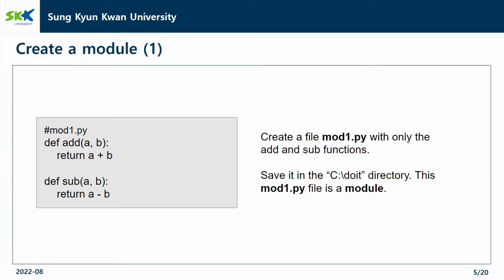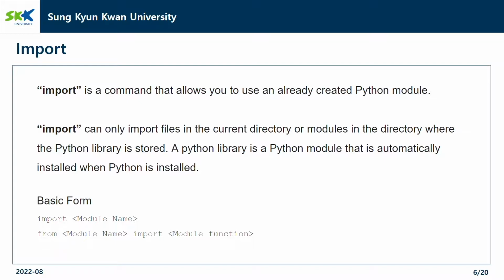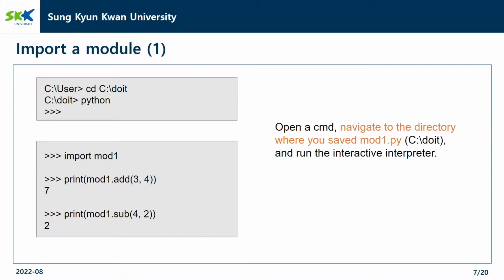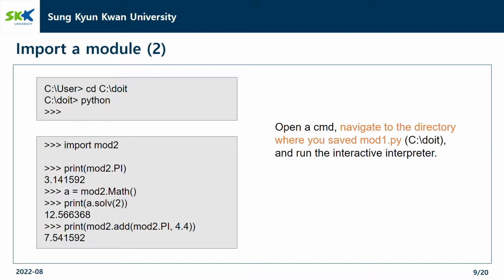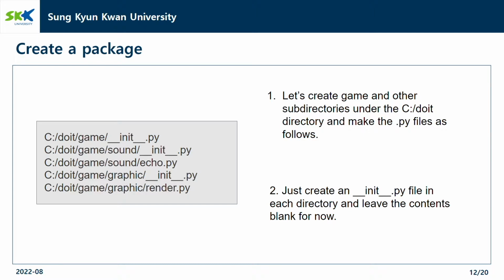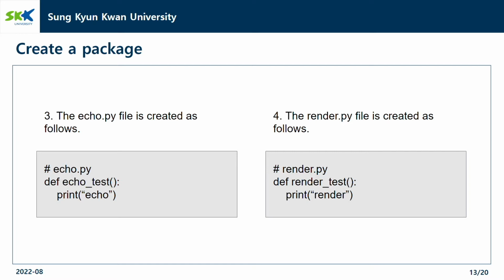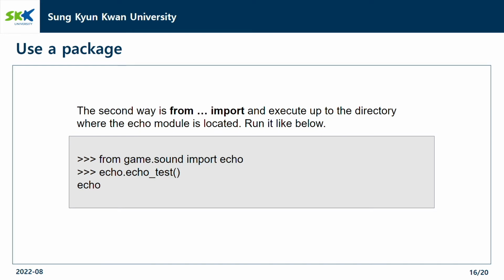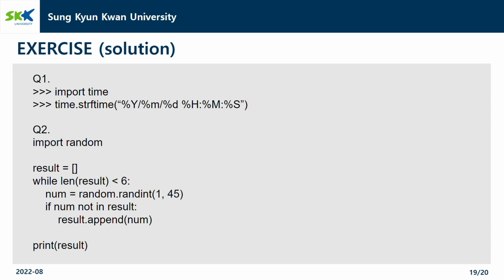[Python] 8: Module and Package